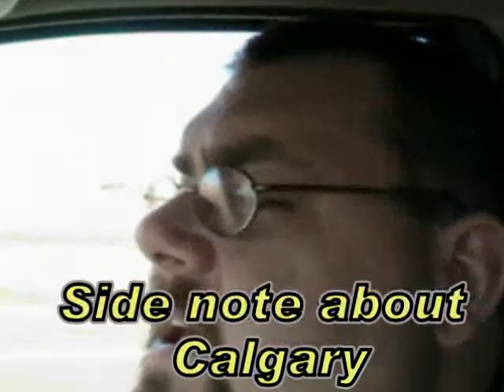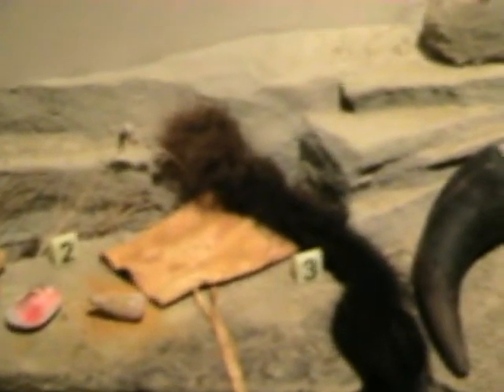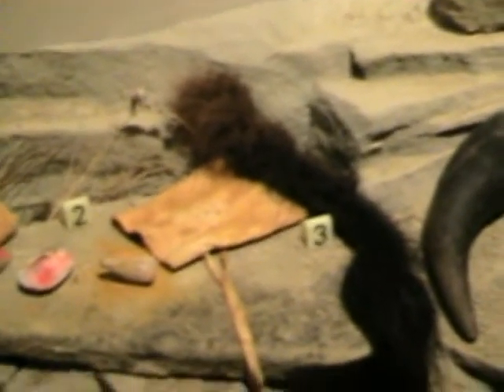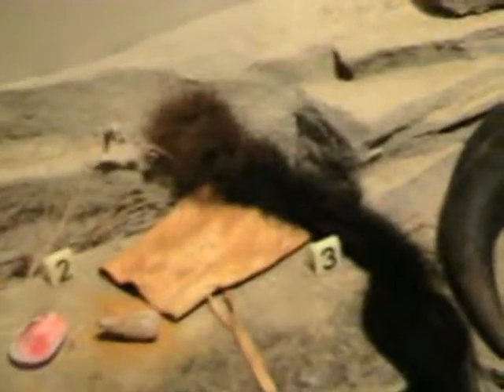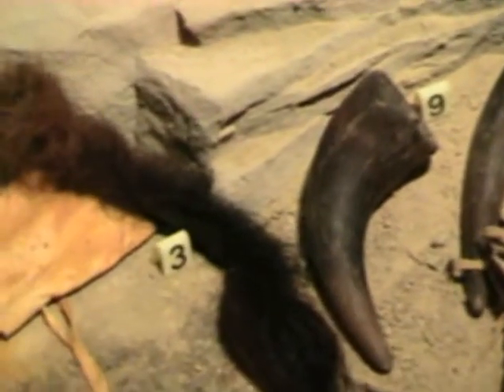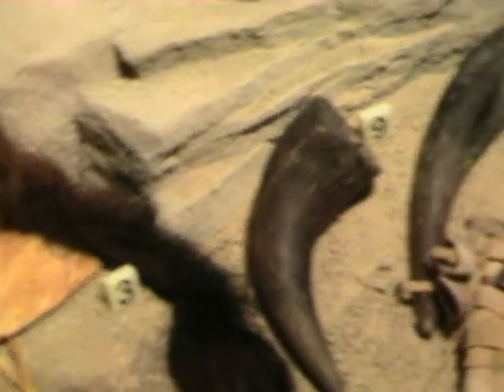Vblog 38 - A short road trip to Head Smashed In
Vblog 38 - A short road trip to Head Smashed In Buffalo Jump. Located 18 km north & west of Fort Macleod, Ab, Canada at a place where the foothills of the Rocky Mountains meet the great plains,one of the world's oldest, largest and best preserved buffalo jump's known to exist.

Designated as a UNESCO World
Heritage Site in
1981